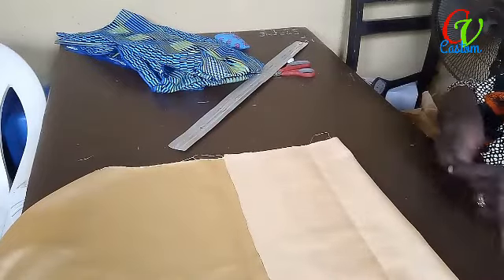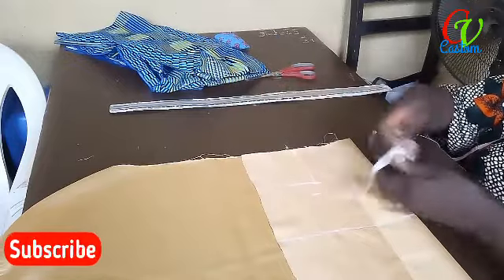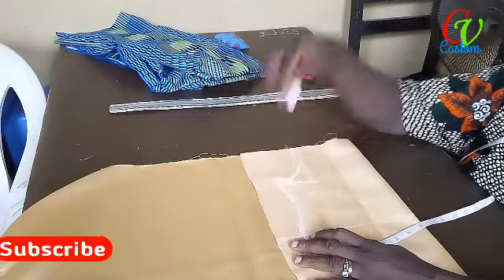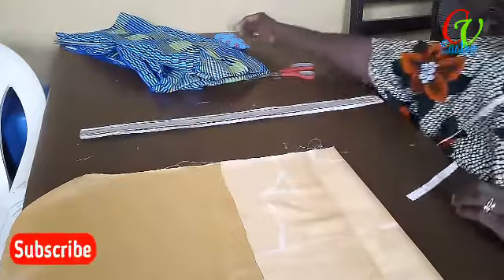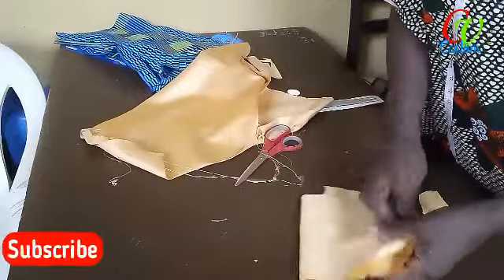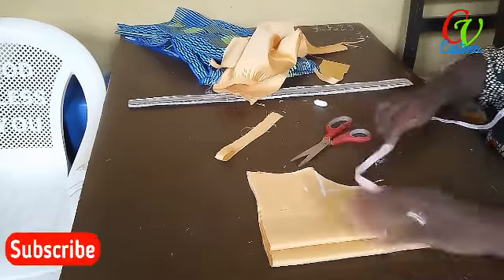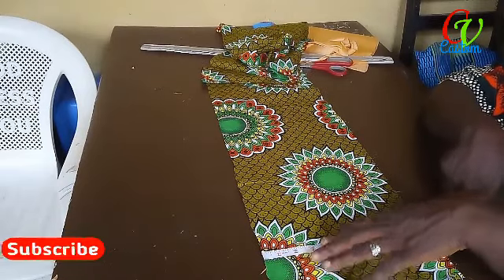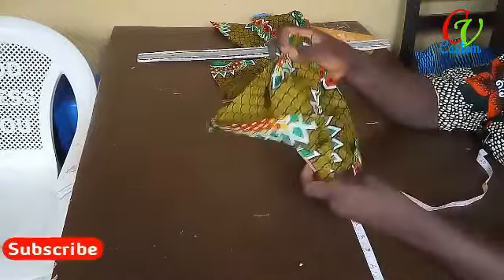How to cut and sew a baby dress with tie (well detailed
In this tutorial  i will put us through how to cut and sew a  baby dress with tie , step by step and well detailed, it's beginners friendly. I will be using plain and patterned ankara fabric. A hair bow is also attached. Happy viewing. Thanks.,

How to cut padded princess bustier gown

How to cut breastpad on a dress

How to cut cut and sew 8 pieces blouse, full video

How to drape a pencil skirt with belt holder

How to draft a handkerchief blouse

How to sew a trendy net sleeve design

How to sew keyhole boat neckline with illusion Part 1

How to sew keyhole boat neckline with illusion Part2